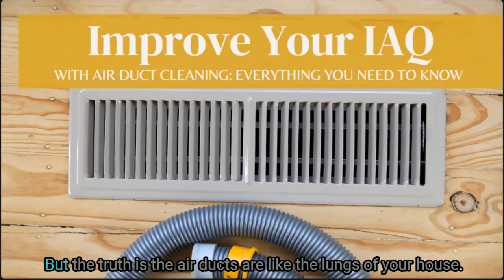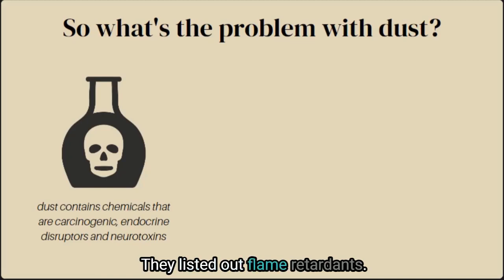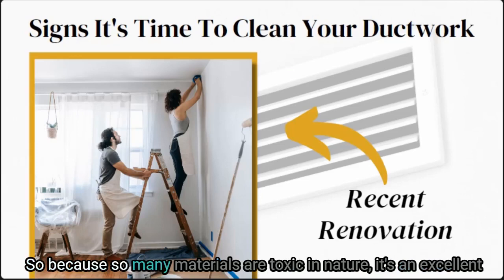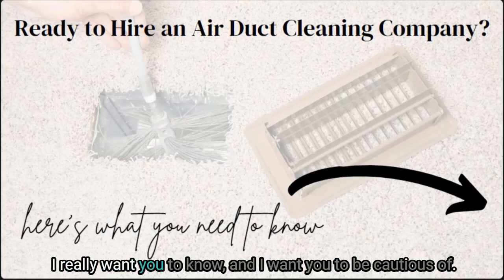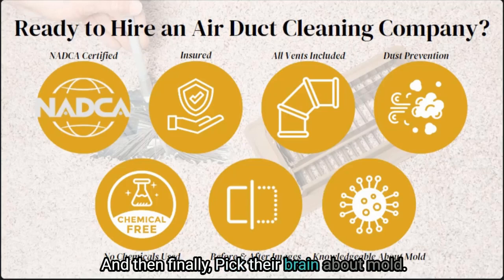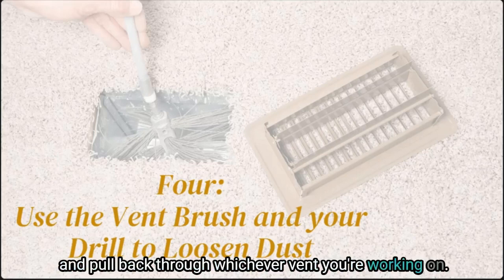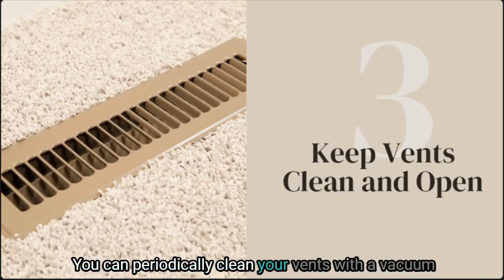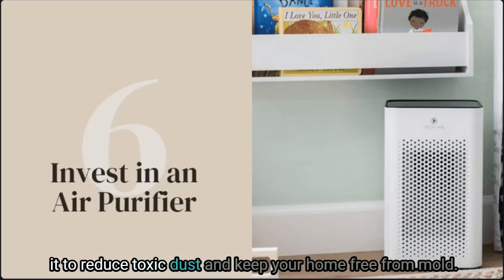Frequently Dirty Air Filter? Air Duct Cleaning is the Answers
Spring weather is here and it’s a great time to open the windows.  But even more importantly, after being closed up all winter, it’s a great time to clean out your ducts at home.  I’m not even going to PRETEND that this is a fun and exciting part of a healthy home.  In fact, it’s one of those things that really isn’t fun to spend money on or do yourself.  But the truth is it is 100% WORTH IT.

Our air ducts are like the lungs of our house.  They need to be free and clear in order for fresh and clean air to be delivered to every area of our home.  If your air ducts are dirty and filled with bacteria, toxic dust and possibly mold, that is then being delivered to EVERY SINGLE SPACE of your entire home.  It’s also going to make your cleaning and dusting  A LOT more difficult.

So whether you’ve been putting it off or you didn’t even know it was important to a healthy home, this week I’m sharing with you the fine details of air duct cleaning. Specifically, signs it’s time to have your air ducts cleaned, how to hire a company, if it’s possible to DIY this yourself and then how to maintain your ducts to keep them cleaner.